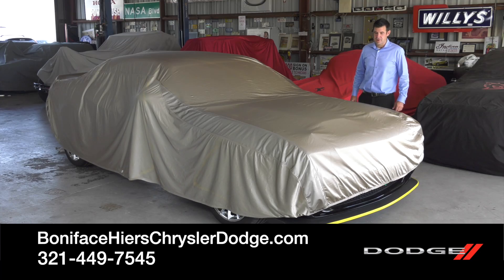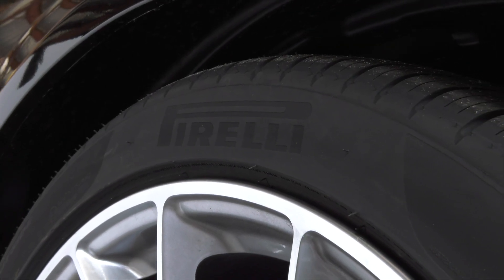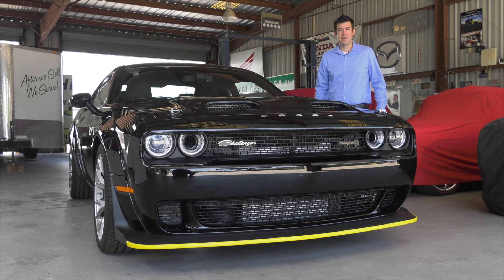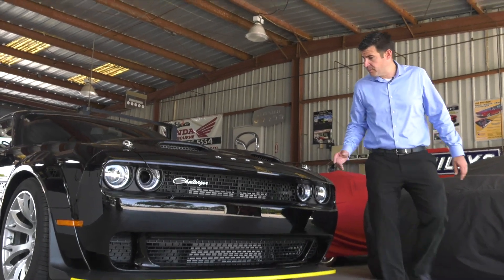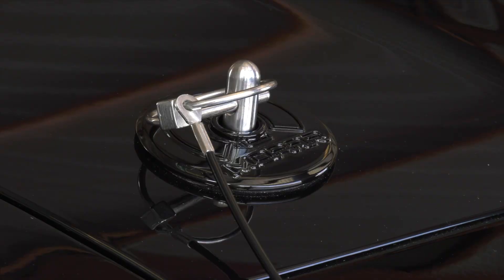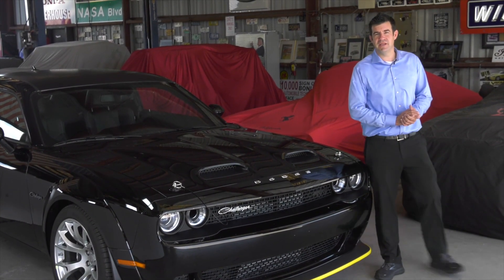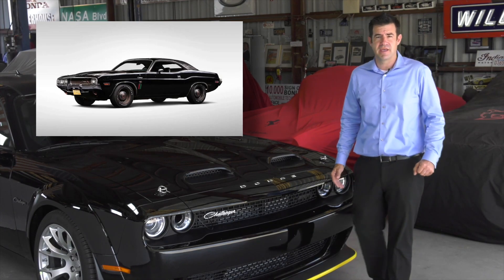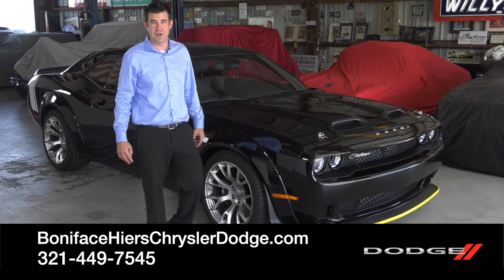2023 Dodge Black Ghost, Wheels & Brakes, Widebody, Scoops, Origin, Melbourne, FL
00:00 Dodge Black Ghost
0:07 2023 Black Ghost, Wheels and Brakes, Melbourne FL
0:31 2023 Black Ghost, Wide Body Kit, Melbourne FL
0:48 2023 Black Ghost, Scoops and Air Intakes Galore, Melbourne FL
1:16 2023 Black Ghost, Origin Story, Melbourne FL
1:47 2023 Black Ghost Available in Melbourne FL